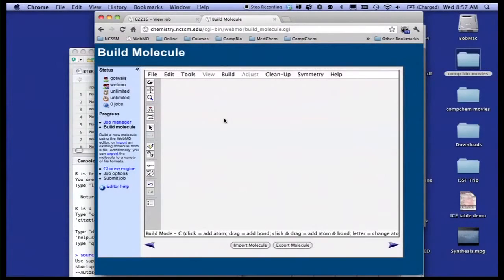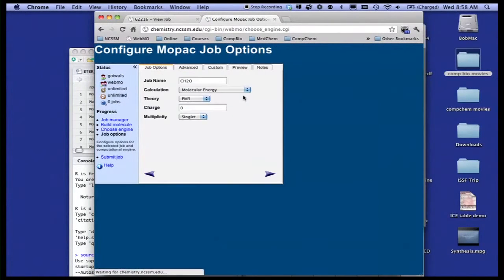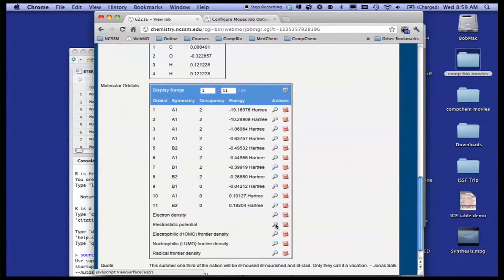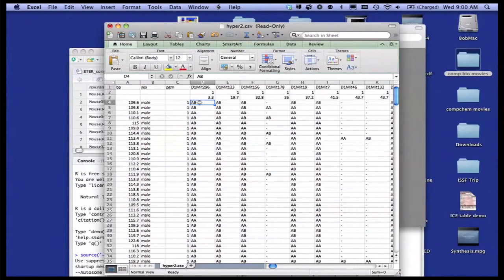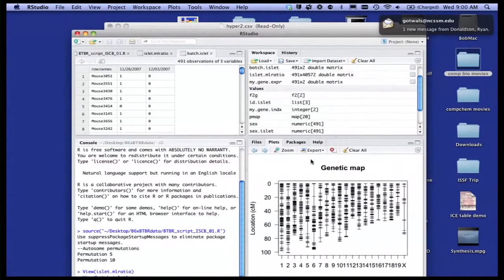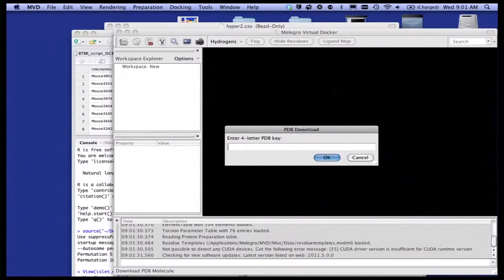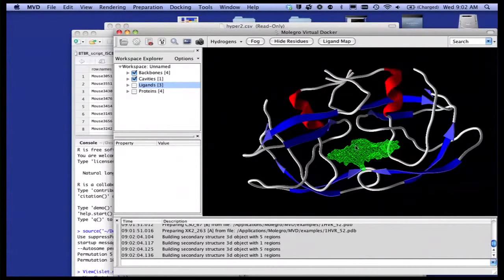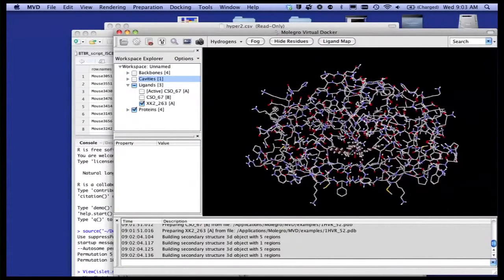introduction to computational sciences